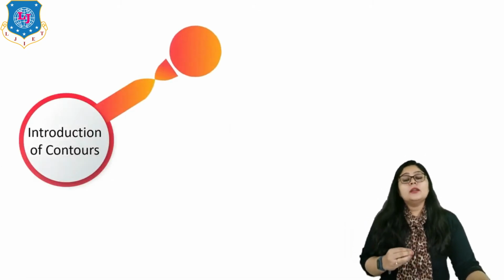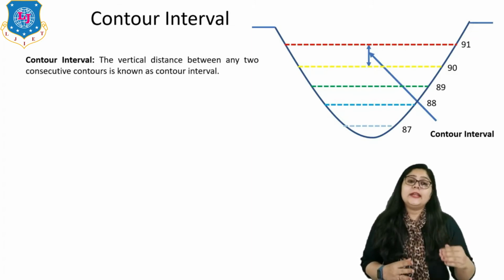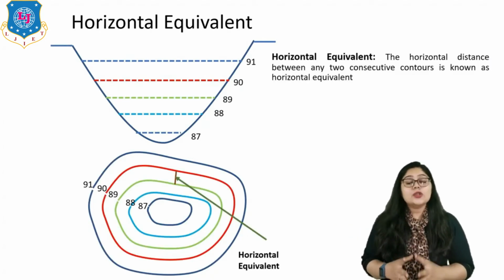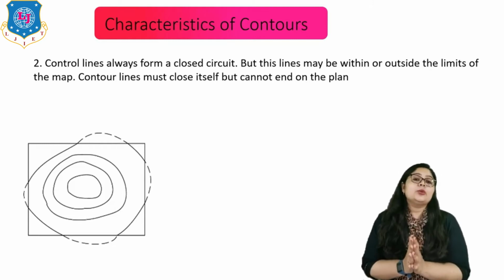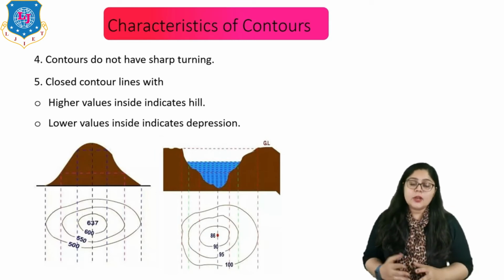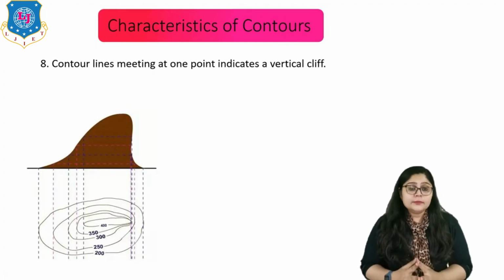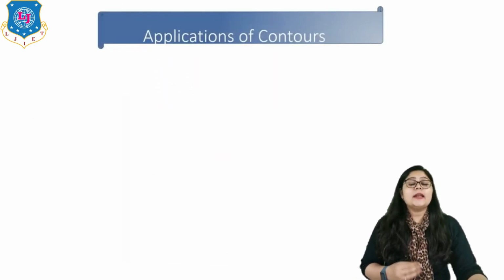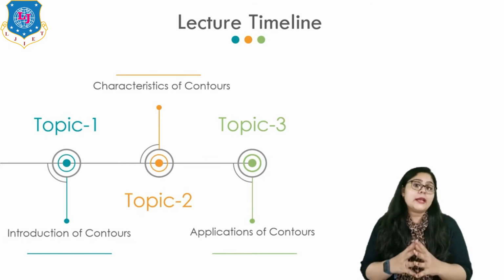Lec-15_Contours-Intro,Characteristics,Applications| Basic Civil Engineering | First Year Engineering